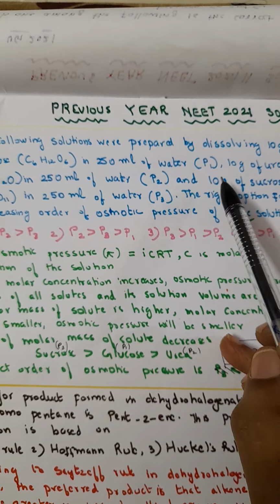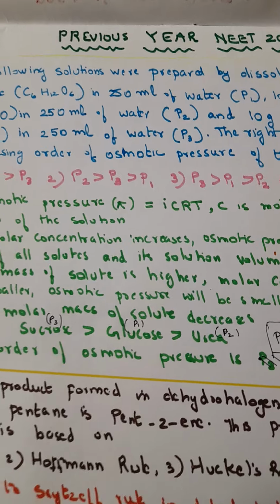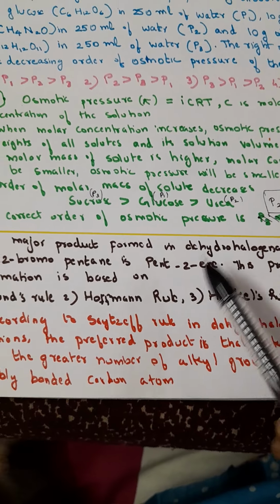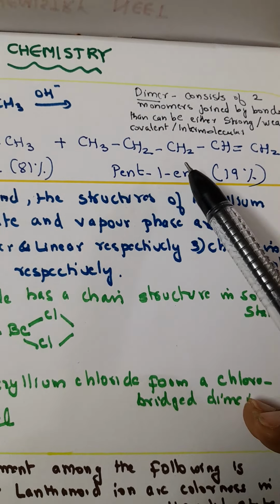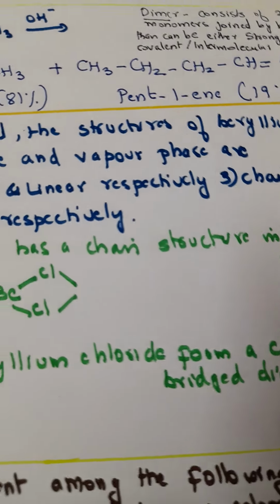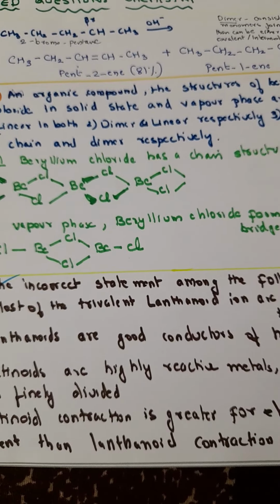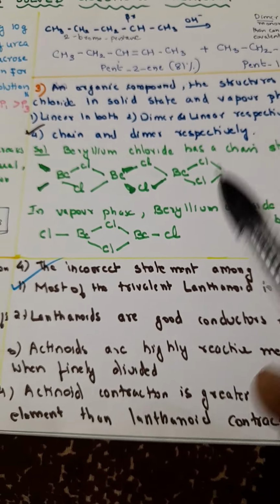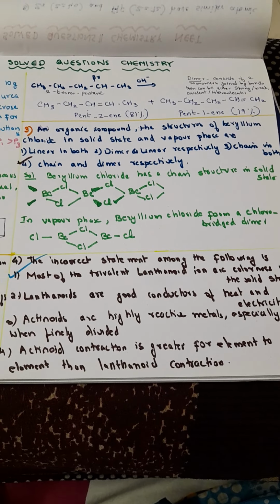NEET 2022 || PREVIOUS YEAR'S ,2021 NEET QUESTION SOLVED|| SHORT TRICKS|| NCERT CHEMISTRY||PART2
Today I am uploading an excellent video for the most important questions from previous years NEET exam paper.